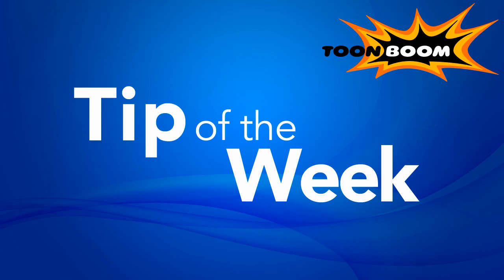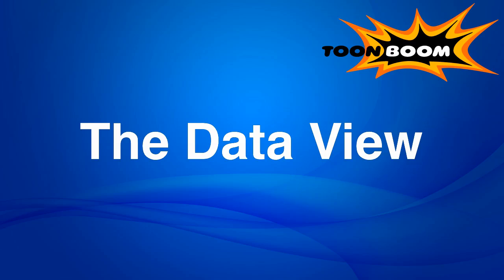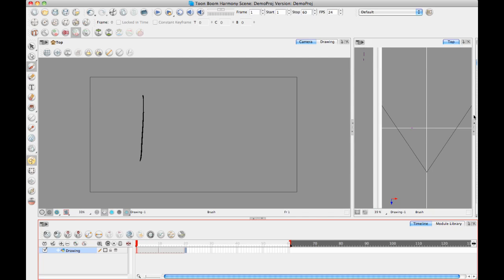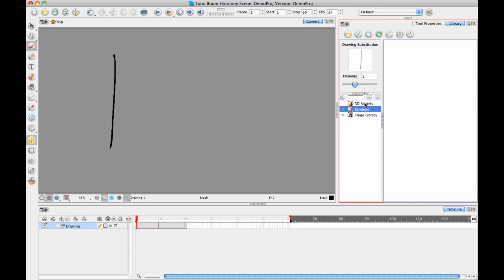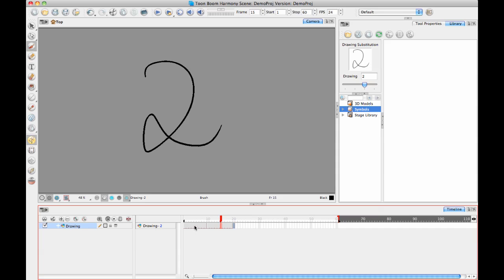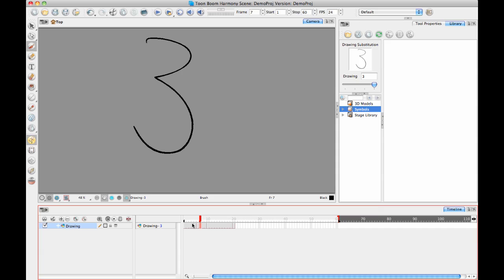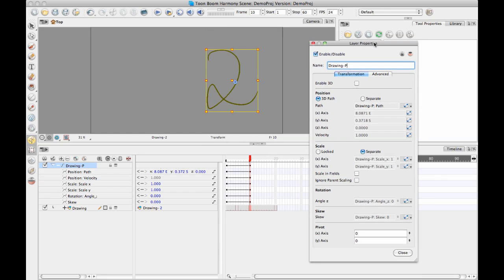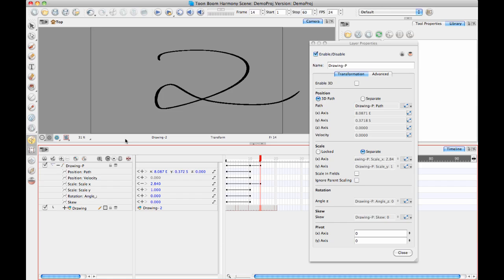Toon Boom Tip #26: Using the Data View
the latest installment of our Tip of the Week series of Animation tutorials our resident expert and Professional Product Manager, Lilly Vogelesang, will explain the functionality and benefits of using the Data View feature in Animate, Animate Pro and Harmony.

The short video is 4 minutes long.
00:00:00 Intro
00:00:28 The Data View
00:00:40 Example of what the Data View is
00:01:39 Show Data View
00:02:05 Swap drawings in Data View
00:02:35 Working with functions in the Data View
00:03:30 Adding or removing keyframes